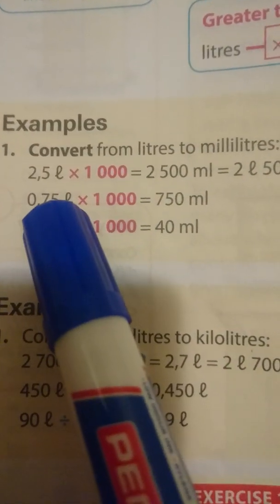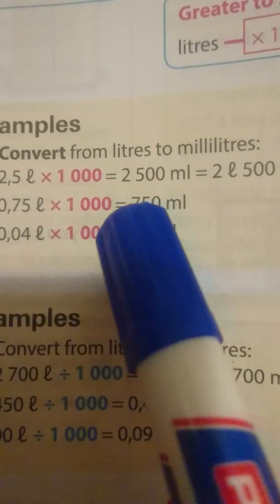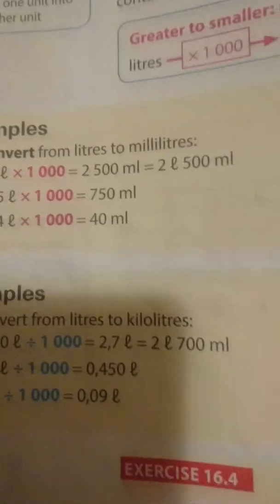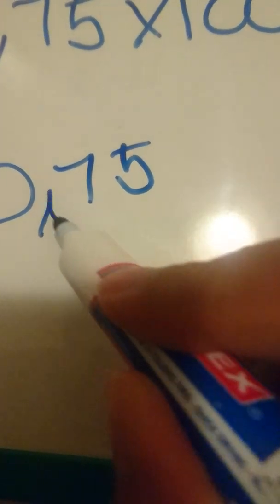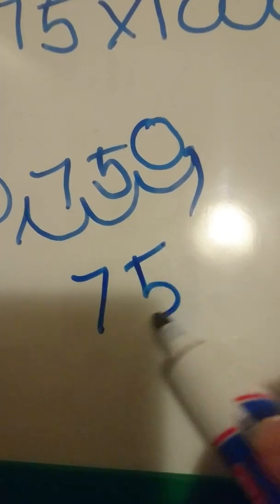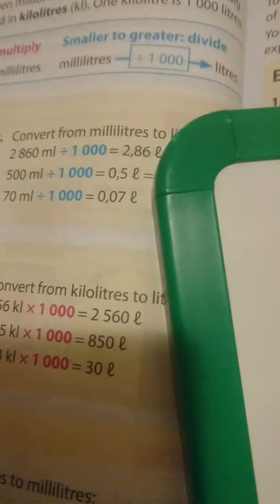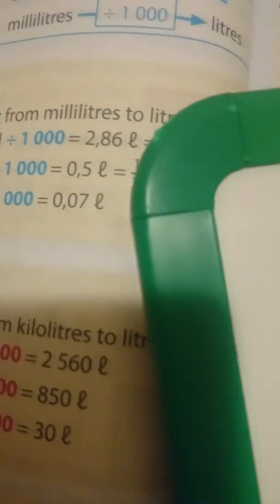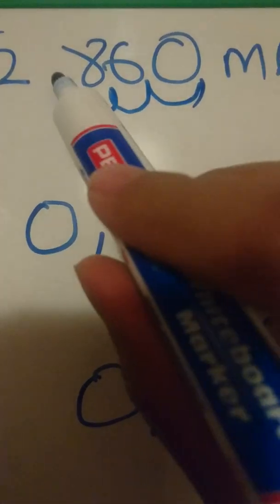Grade 6 Maths - Capacity and Volume (Revision -Convert units of capacity)